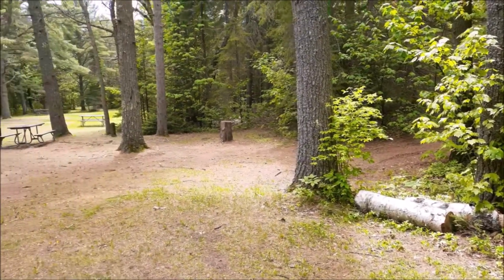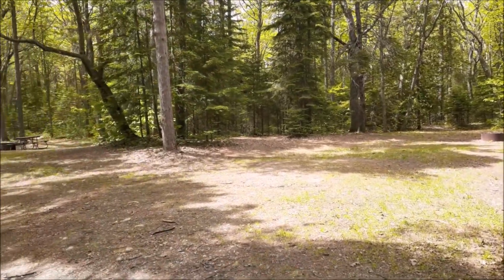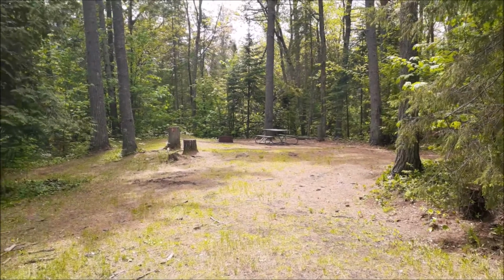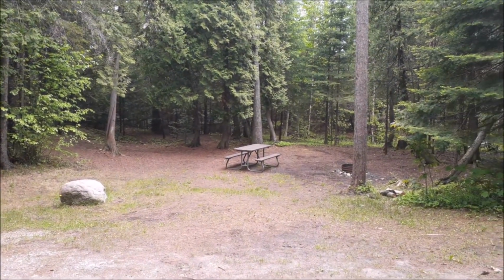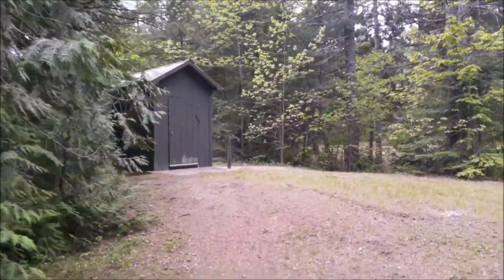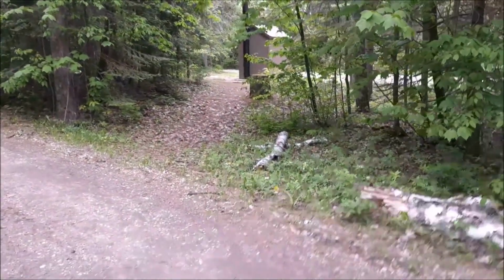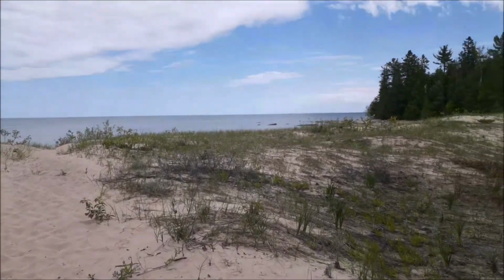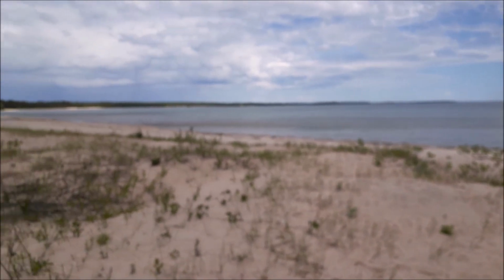Van Life ~ Detour State Campground Tour [Michigan Upper Peninsula]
A great small campground in the amazing U.P.  Not Big Rig friendly